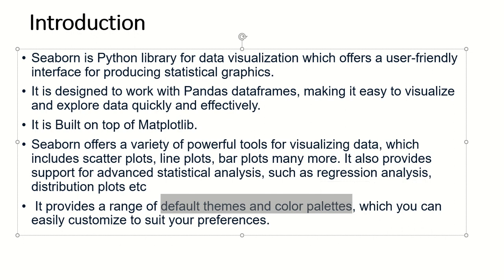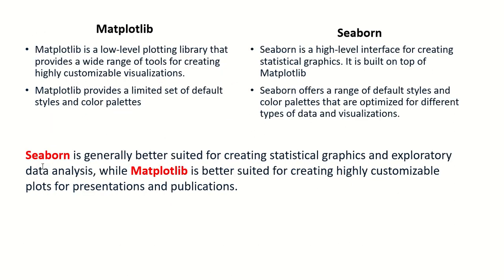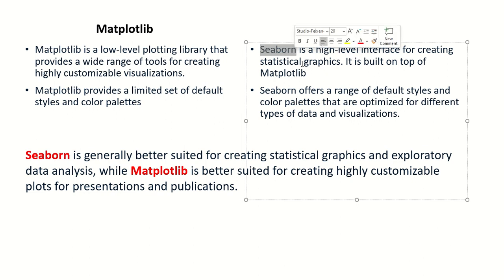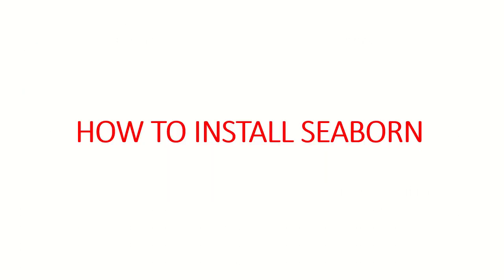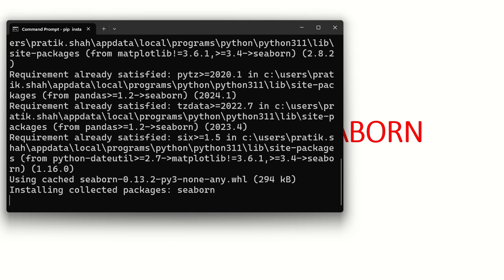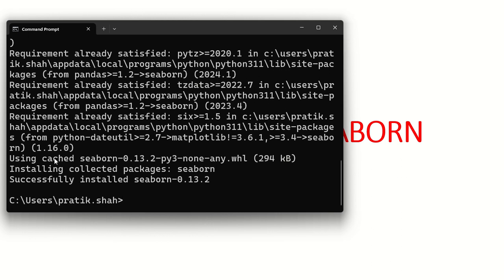Seaborn part - 01 | Installation | Basic| Usage |Matplotlib vs Seaborn| MUST WATCH